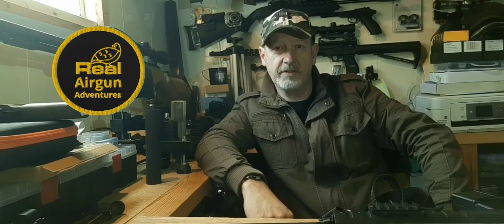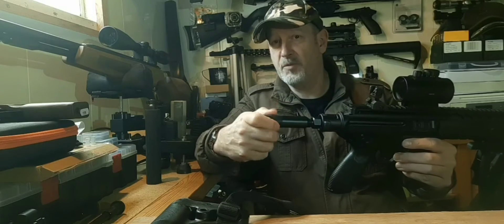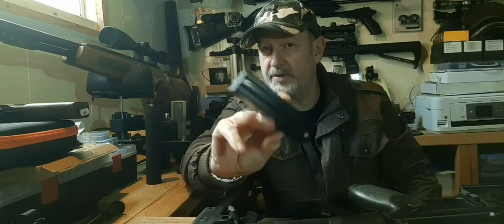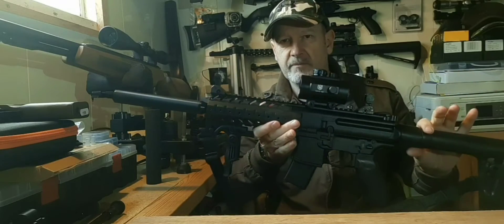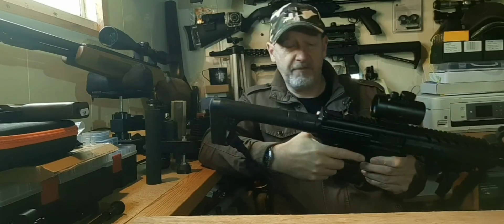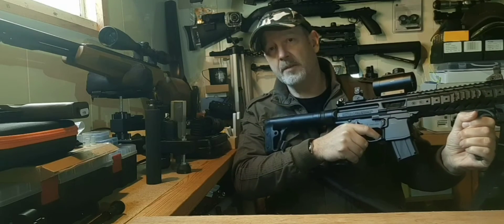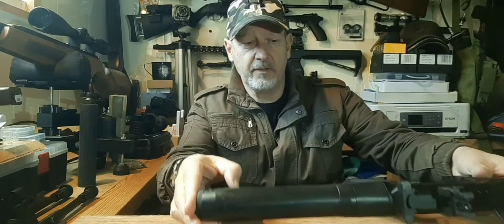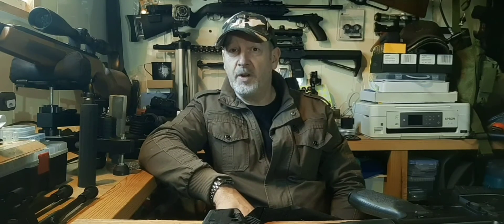Is the Sig Sauer MPX Airgun Worth It?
Sig Sauer mpx co2 air rifle, semi auto. The amazing Sig mpx replica air gun. A great looking, slick operating fun gun. made by Sig to their exacting standards. The best looking co2 rifle. not the most powerful co2 rifle around but a great feeling experience.
Sig Sauer mpx, air rifle, co2 air rifle.